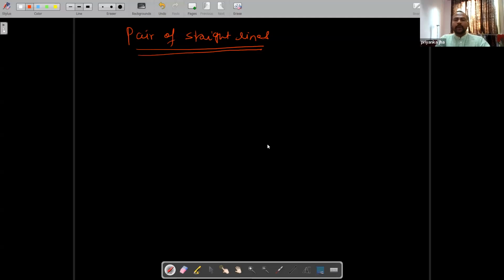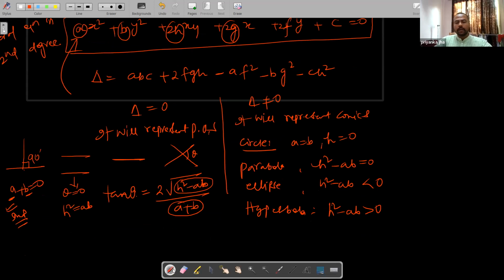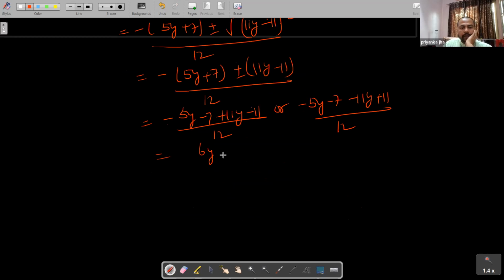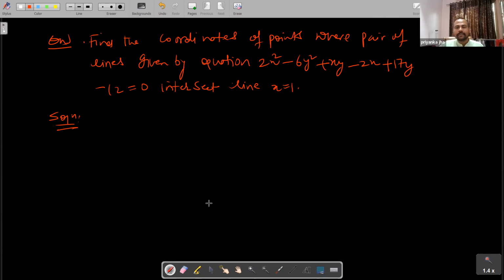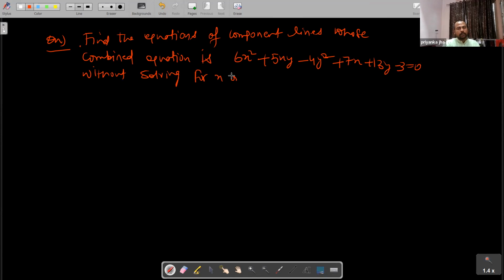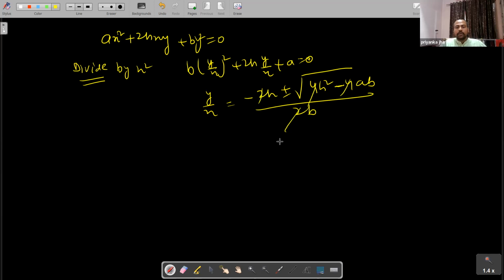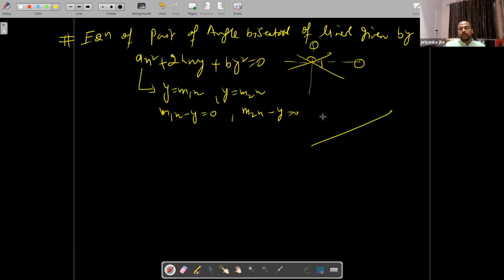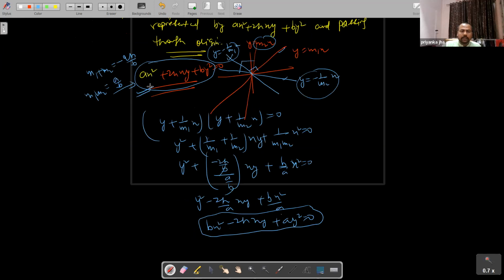Pair Of Straight Lines- Lec-1-By Manmohan Roy